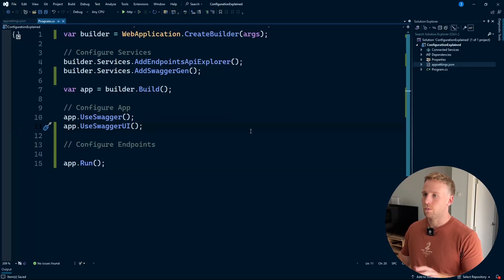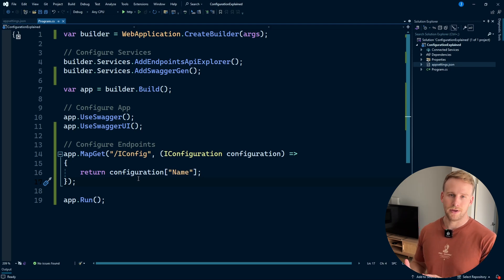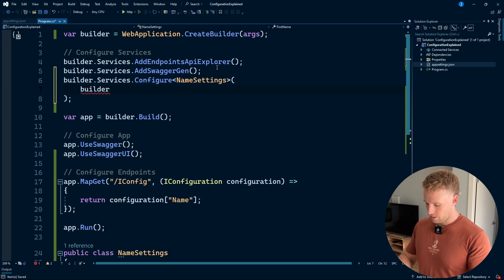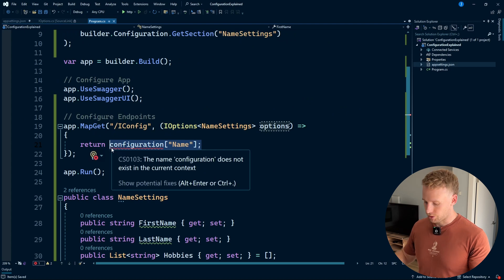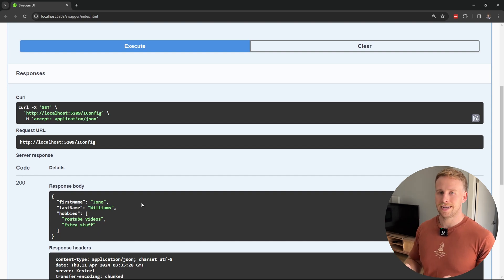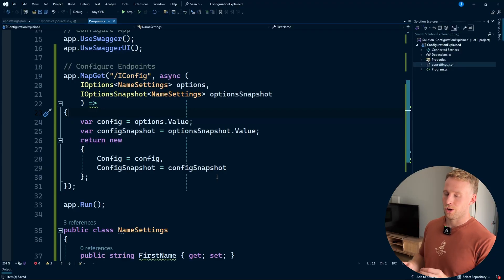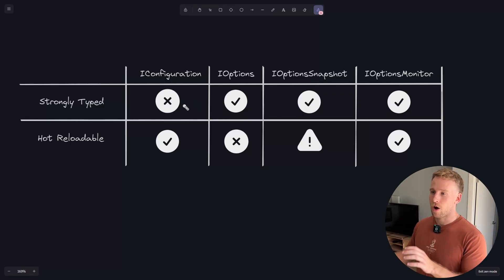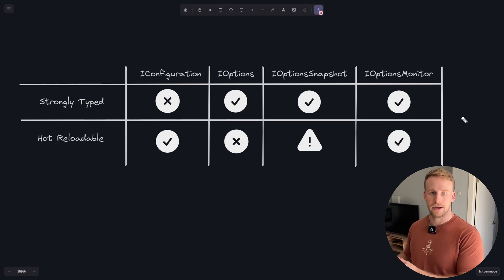.NET Configuration and Appsettings.json EXPLAINED!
This video explains how you can use appsettings.json to configure your .NET applications. Enjoy!

⏱ Timestamps
00:00​ Intro
00:19​ Using IConfiguration
01:33 Using IOptions
04:26 Using IOptionsSnapshot
07:02 Using IOptionsMonitor
08:44 Recap